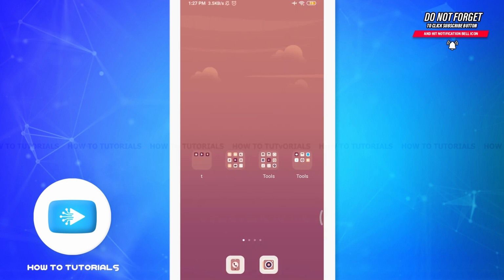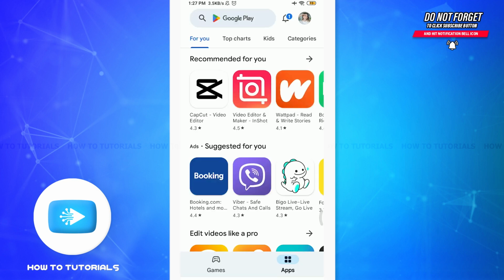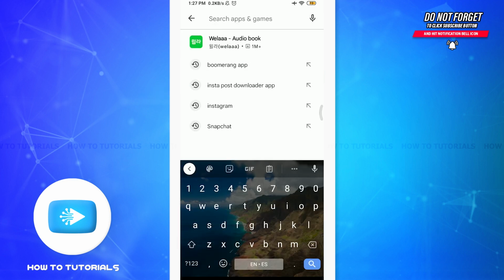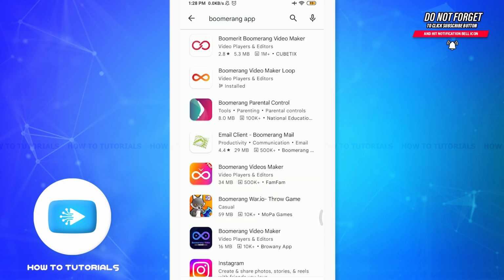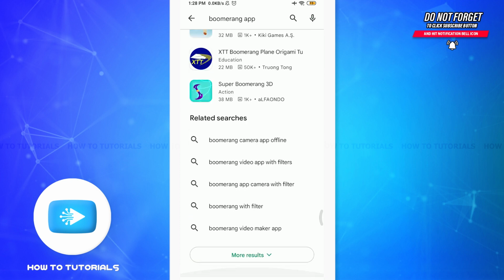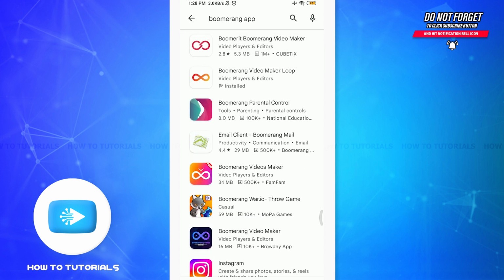How To Create Boomerang Video From Camera Roll On Instagram | Make Boomerang With An Existing Videos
"How To Create Boomerang Video From Camera Roll On Instagram 2023 | Make Boomerang With An Existing Videos" - A Video Guide by How To Tutorials.

A tutorial video for the process to create a boomerang video from camera roll on Instagram.